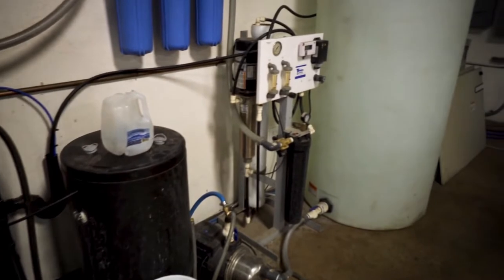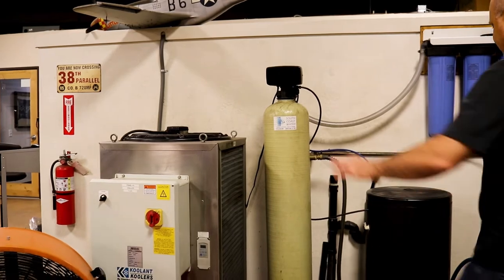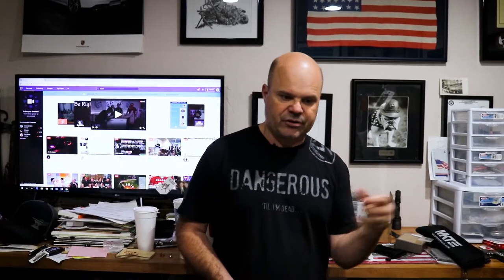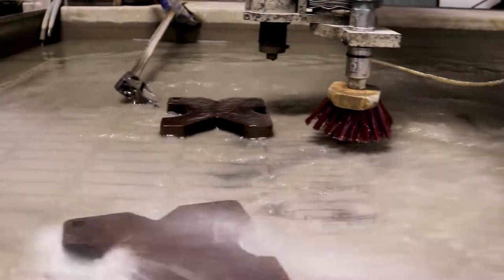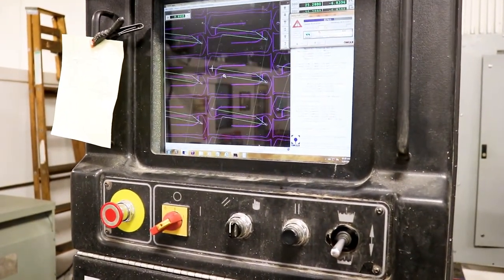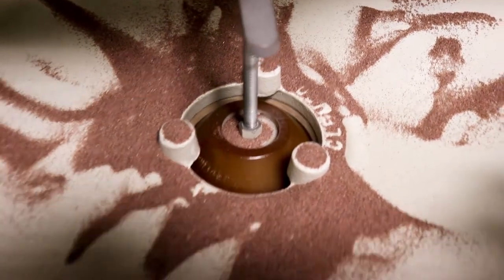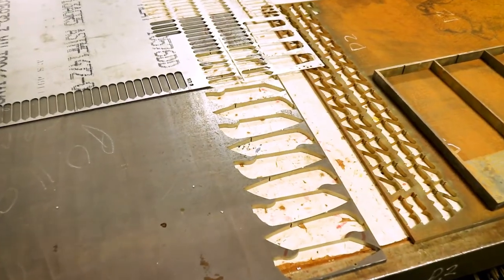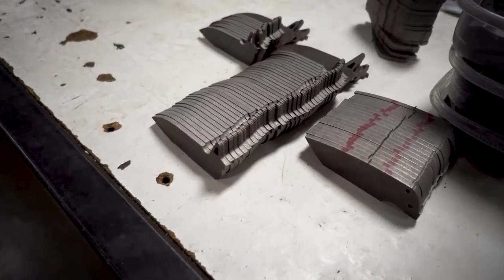Blanking (Part One) - The Art of Knife Making with MedfordKnife.com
In Part One of a 13 part series on the Art of Knife Making, Greg Medford of Medford Knife and Tool discusses the first step of making a knife,  called "Blanking", or what is also referred to as Water Jetting.

Blanking is a metal fabricating process, during which a metal workpiece is removed from the primary metal strip or sheet when it is punched. The material that is removed is the new metal workpiece or blank.

Produced by Five12 Media